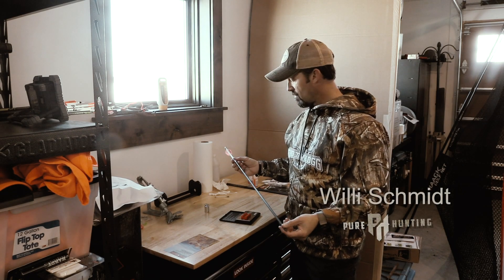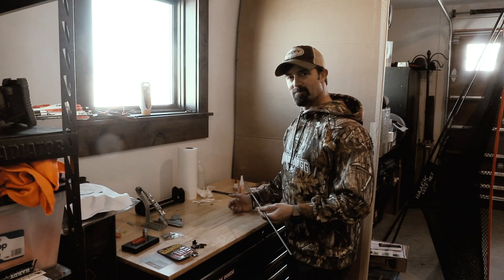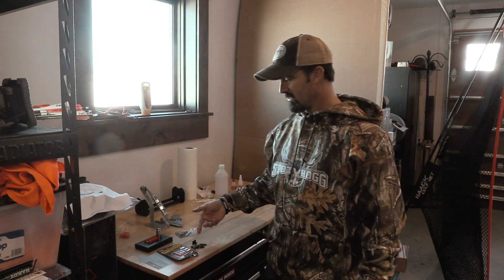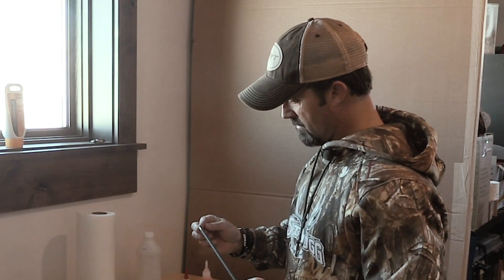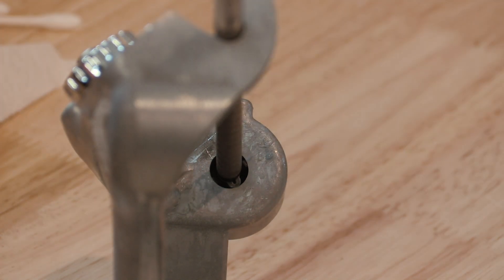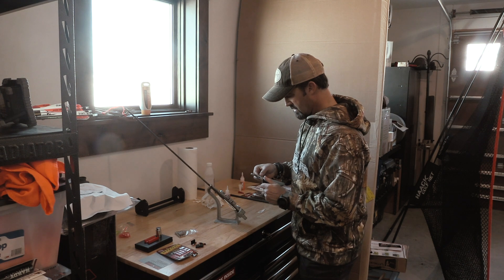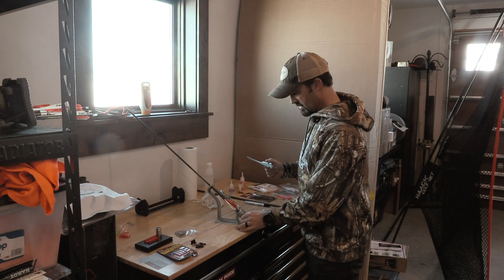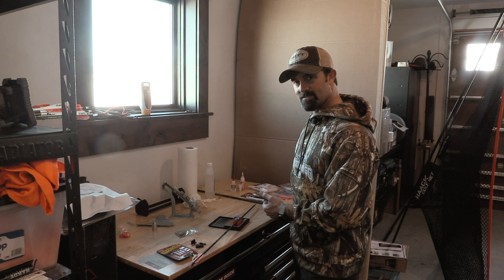Building Big Game Hunting Arrows | Typhoon Element Arrows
For years I’ve shot the same arrow setup and as of late I've been contemplating changing that arrow setup. With the recent trend and growing awareness of increasing an arrows FOC and the benefits that it brings I've decided to change my arrow set up this season to increase arrow weight and achieve a much more desirable arrow FOC.
The acronym FOC stands for front of center and it is the percentage of an arrow's total weight that is in the front half of the arrow. The more weight that is in the front half of the arrow the higher it's FOC will be. An arrow with a higher FOC will stabilize the flight of an arrow and increase its downrange accuracy. It's one of the key elements in shaping the trajectory of the arrow. The ideal percentage for FOC for hunting is between 10%-15% but some hunters go even higher. It all depends on how your setup tunes and the desired results you're attempting to achieve.
In this short segment, we share and explain the arrow and components chosen to achieve my arrow FOC.

• Typhoon Arrows by Element Archery - I'm using a 350 spine arrow that is .204 ID which weighs 10.3 GPI and has a straightness of .003.
• AAE Max Stealth Vanes- One vane is 2.6" long X .50" high and weighs 9.2 grain +/- .5 grains
• AAE Max Bond- is a high-viscosity liquid that is easy to work with and penetrates well when using our tough Elastimax material.  Whether you are fletching carbon or aluminum, this is the toughest glue available.
• AAE MAXweld Primer Penn- creates an amazing "Weld" between any Max material vane and the archers chosen arrow.
• AAE Max Clean Arrow Wipes- are a quick and easy method of cleaning arrow shafts for proper fletching adhesion.
INSERT PIC
• Easton Quickbond Insert Adhesive- Impact resistant and ready to shoot in about 30 minutes.
• Bitzenburger Fletching Jig- This fletching jig is made of long lasting die cast alloy. There are no plastic parts and it is built to last. Some say it is “the last jig you will ever buy.” I fletched mine with a right helical.
• Nock Out Lighted Nocks- I shoot the Contender lighted nock that weighs around 21-25 grains depending upon the size of the bushing used.
• Arrow Spinner- Checks straightness of shaft, nock, insert, and point. Also, it is the easiest way to check broadhead straightness.
• Scale- to measure arrow components and the finished product.